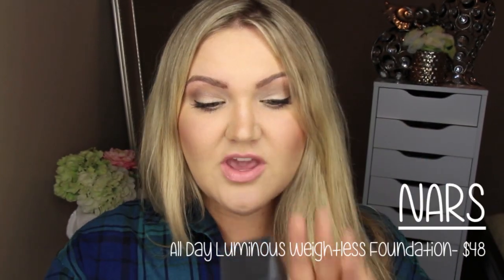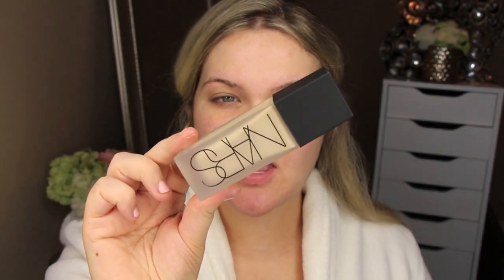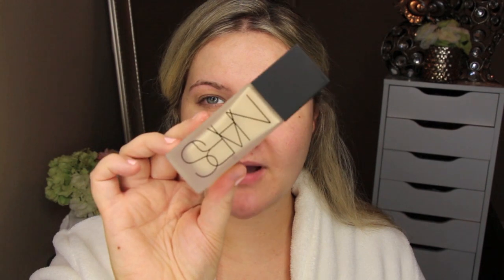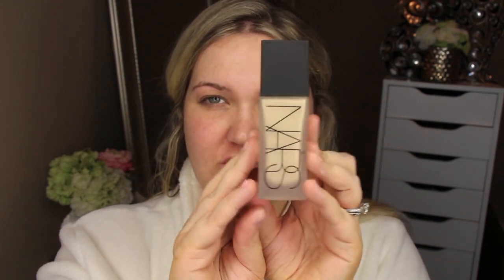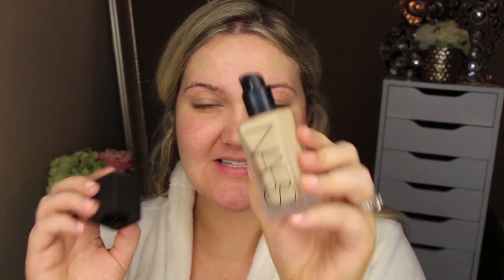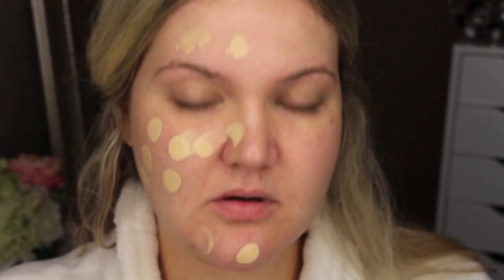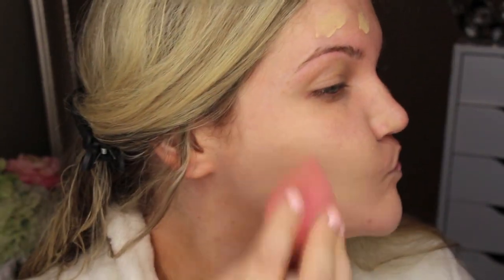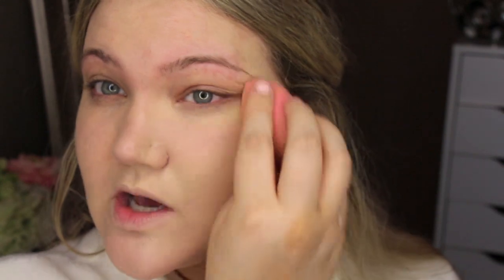NARS ALL DAY LUMINOUS WEIGHTLESS FOUNDATION | DEMO + FIRST IMPRESSION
NARS All Day Luminous Weightless Foundation is 1 fluid oz and sold for $48 at NARS Boutiques starting Jan. 15, 2015 and All places Feb. 1st, 2015.  It is a highly pigmented weightless formula that boasts to last up to 16 hours.

*this was first impression, I have since learned I use less product when using my fingers to apply and working 1/2 of the face at a time. 1 pump for each side and if a second layer is needed 1additional pump covers. I think the beauty blender soaked up product and I needed to bounce it more!

EYES: Urban Decay Naked2 Palette

LIPS:
MAC Creme Cup Lipstick
Dior Addict Fluid Stick- Kiss Me

CHEEKS:
CHANEL Blush Accent

FOUNDATION:
NARS All Day Luminous Weightless Fluid Foundation

NAILS: Julep Nailpolish "Jules"
JEWELRY: Stella&Dot Earrings